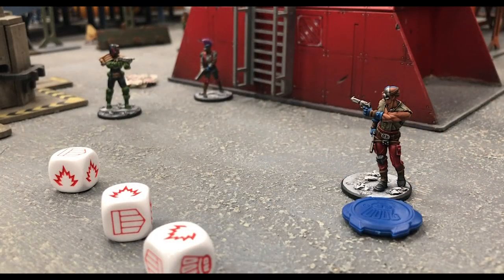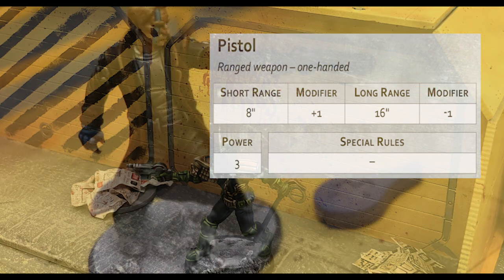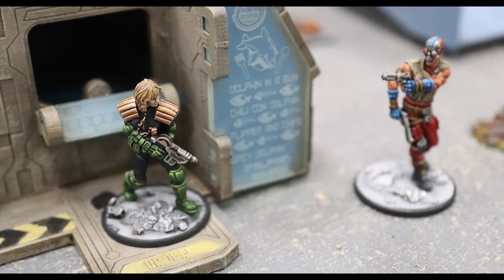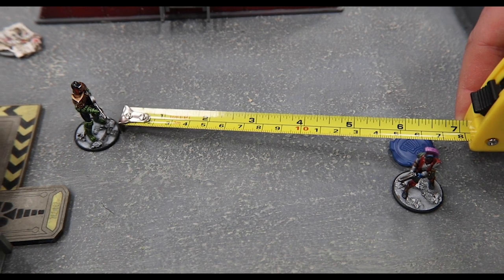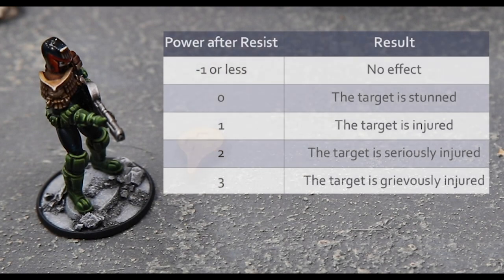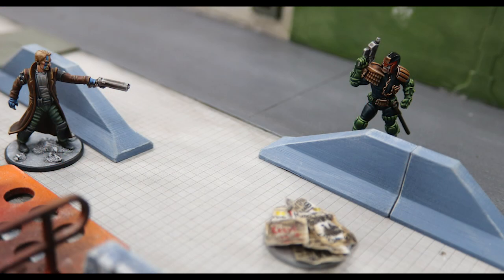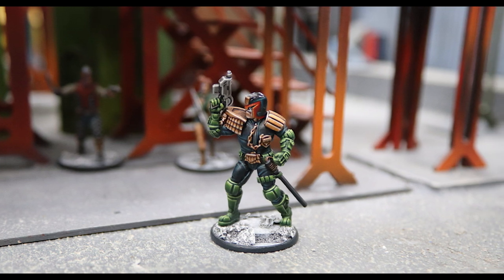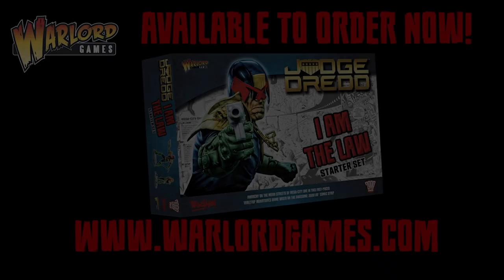How to shoot in the Judge Dredd miniatures game from Warlord Games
Grab your Lawgiver, Rookie! Here's your guide to surviving the Streets of Mega-City One by learning how to shoot straight in the Warlord Judge Dredd miniatures game!